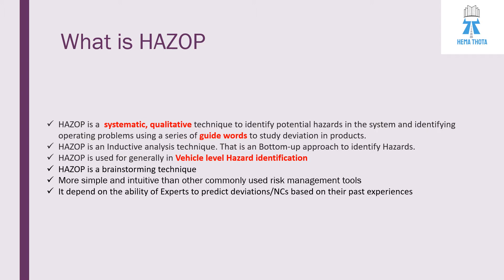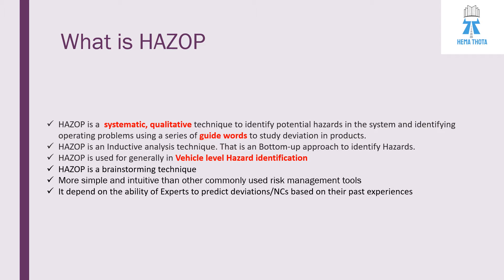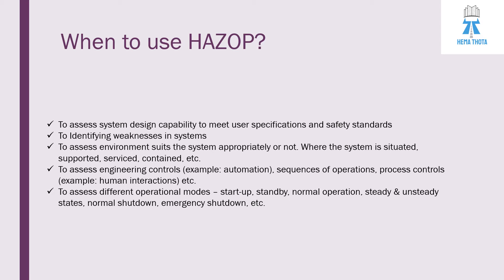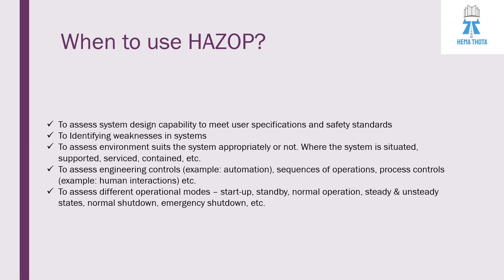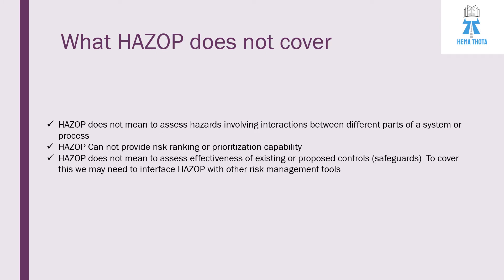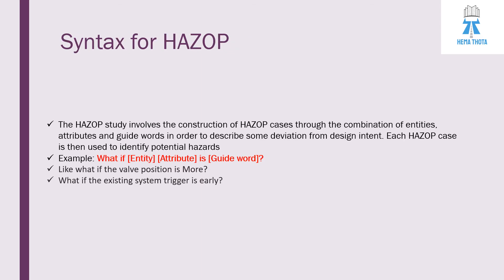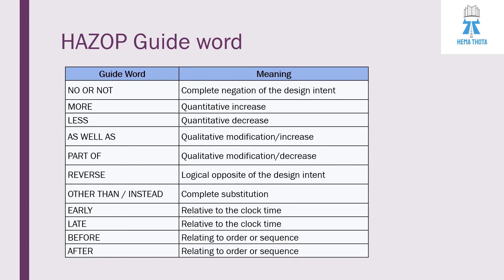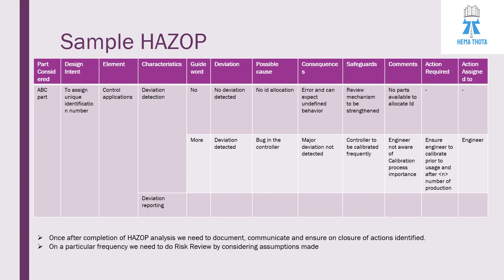HAZOP - Hazard and Operability Study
HAZOP with example. Advantages and limitations of HAZOP.